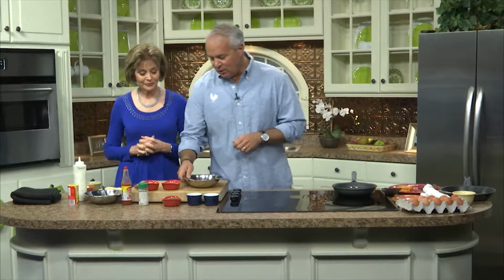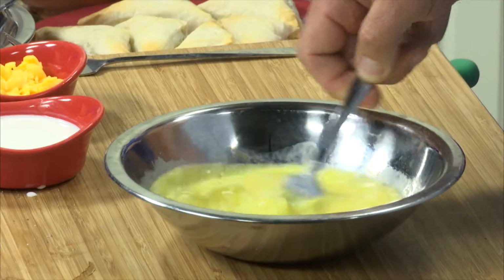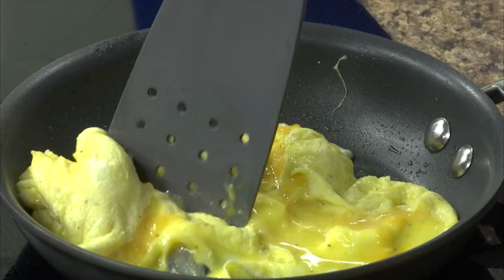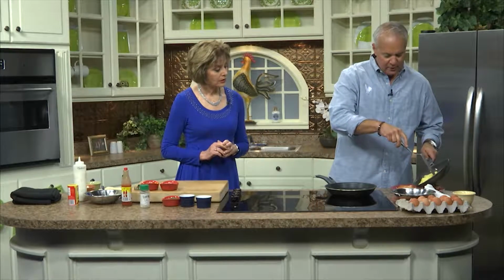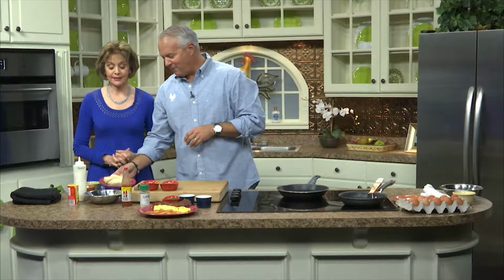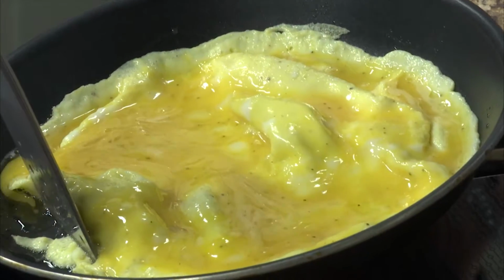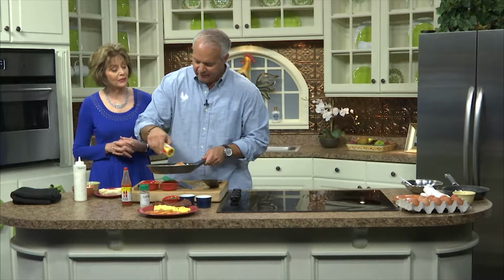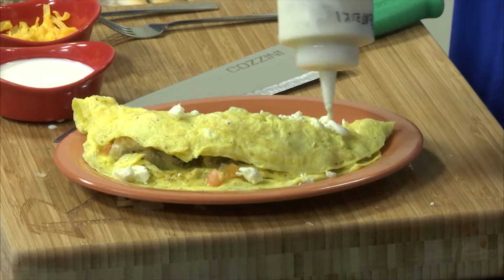John Rivers - Omelet